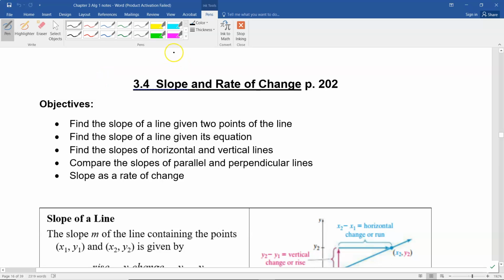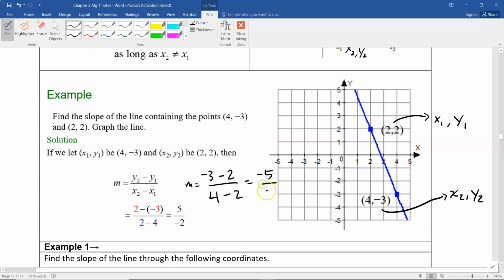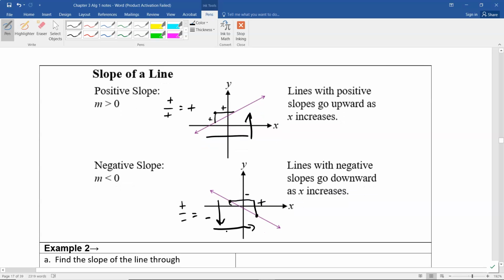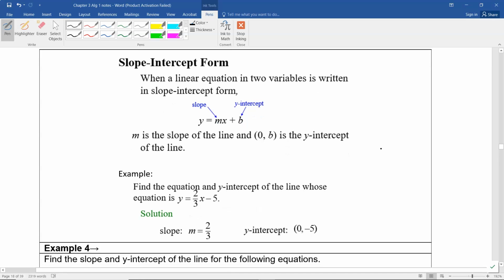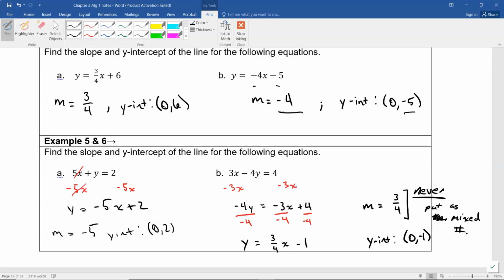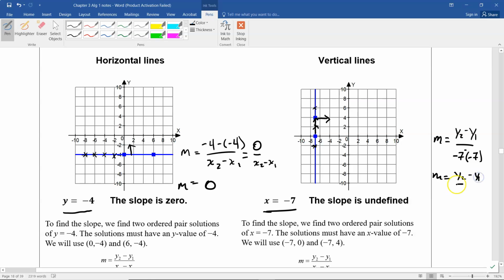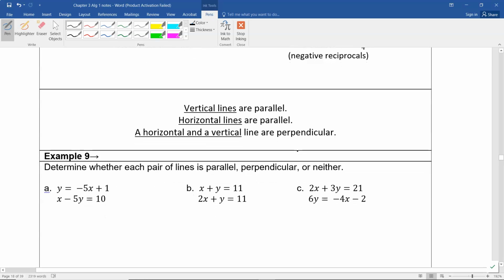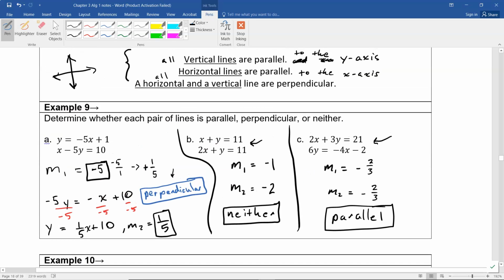3.4 Slope and Rate of Change